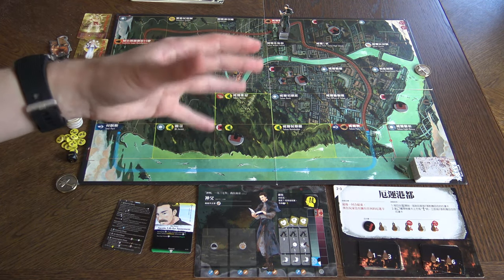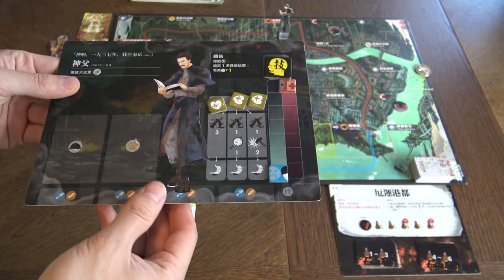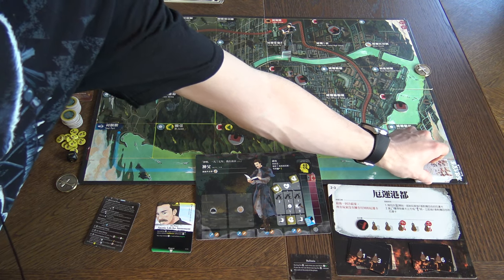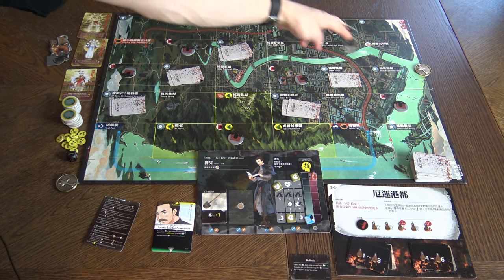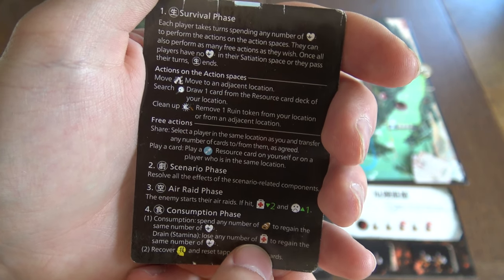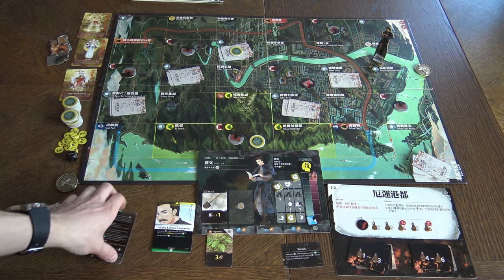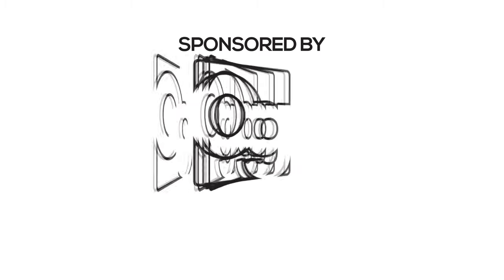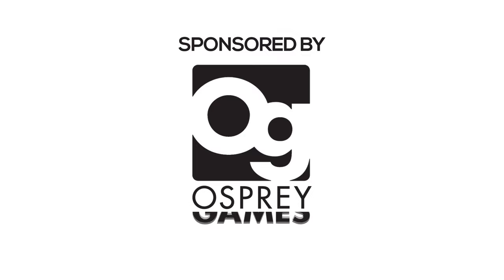Raid on Takao Review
Intro (00:11)
Overview of the game (00:43)
Final thoughts (13:49)

Designer: Ten Chieh-Ming
MIZO Games

Golden Würfel Medal - 23/25